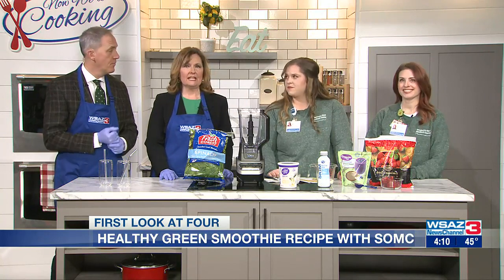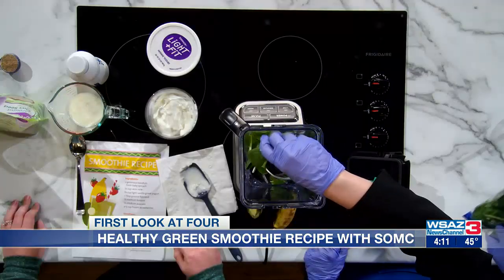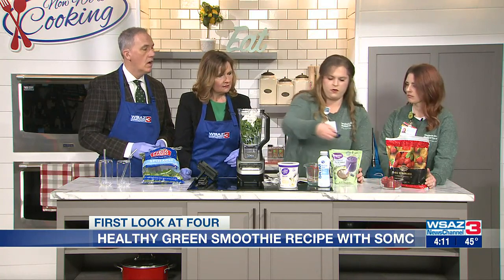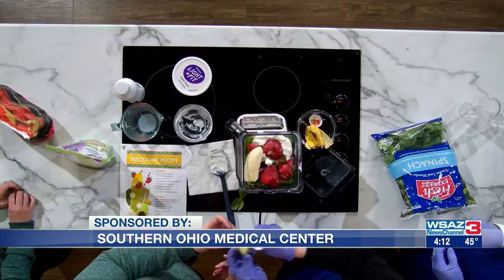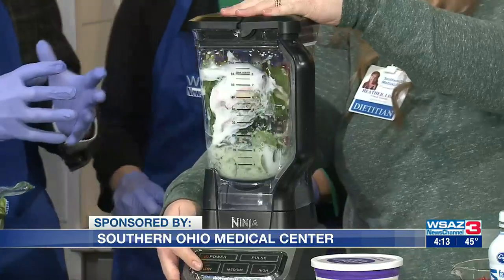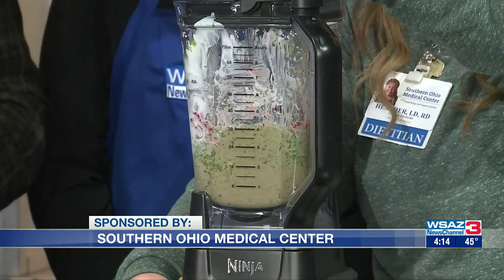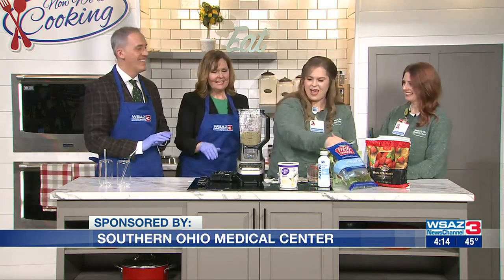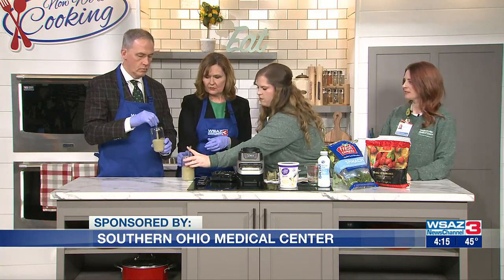Healthy Green Smoothie Recipe with SOMC